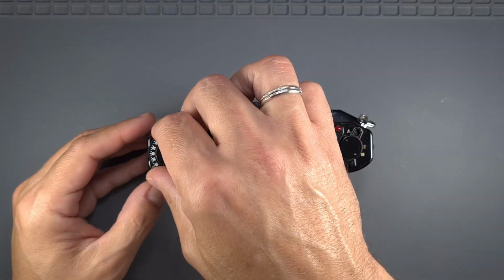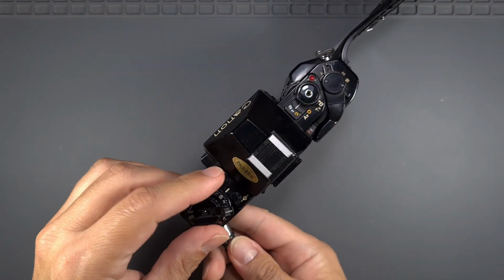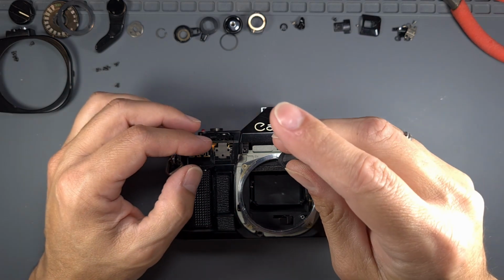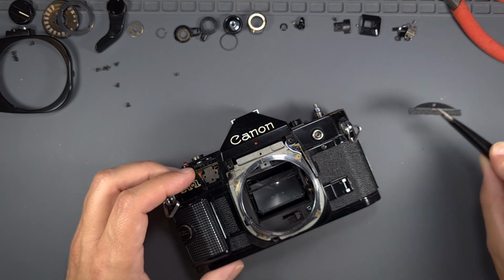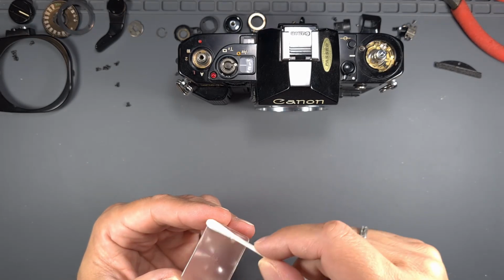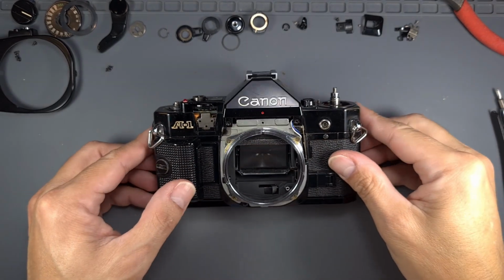Canon A-1 - Clean the Viewfinder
Fotofix - Vintage Camera Repair. A video explaining how to clean the viewfinder (eyepiece and focus screen) on a Canon A-1.

My Repair Tools:

- Tools
Camera Lens Spanner
Rubber Lens Tool
Spanner (Snap Ring Pliers)
Precision Screwdriver
Dentist Tools
Air Blower

- Soldering
Battery Soldering Iron
Soldering Station

- Cleaning
Lighter Fluiud
Isopropyl Alcohol
Lens Cleaning Fluid
Precision Q-Tips

- Glue
Contact Glue
Epoxy Glue
Fabric Glue

- Lubricant
Graphite Powder
Helicoid Grease
Thin Lubricant

- Other tools
Silicone Mat